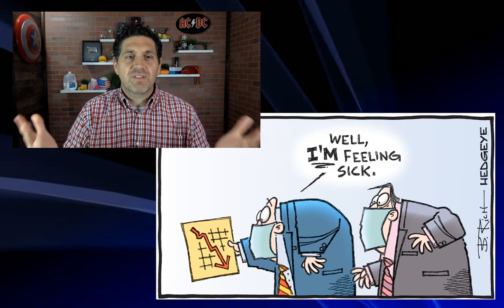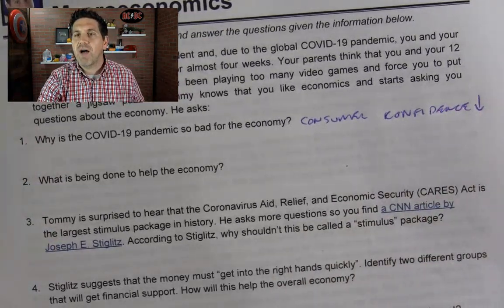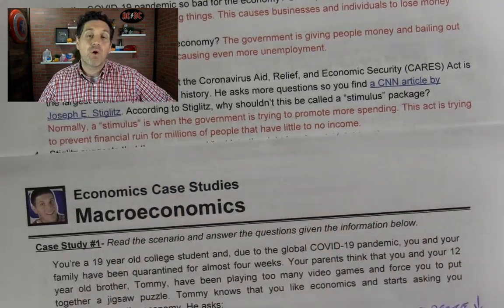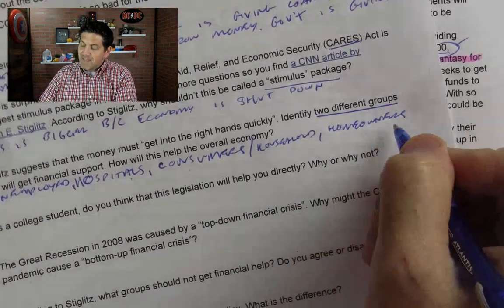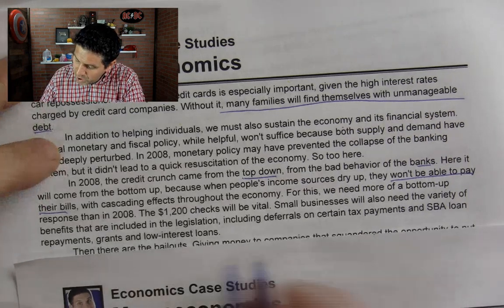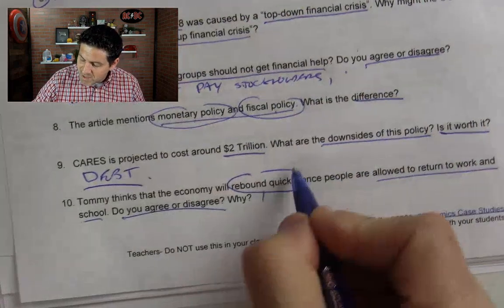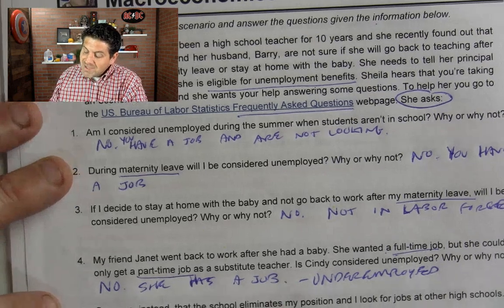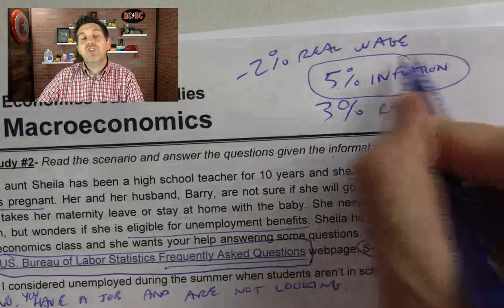Economics Cases Studies- Macroeconomics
If you want to understand the practical application of economics, do case studies. Heads up, this does not cover AP or college level content. This is created for standard high school economics  courses. If you want higher level content, please see my Unit Practice videos.